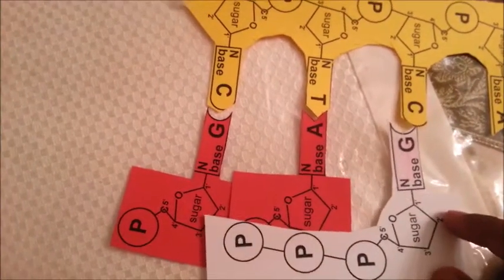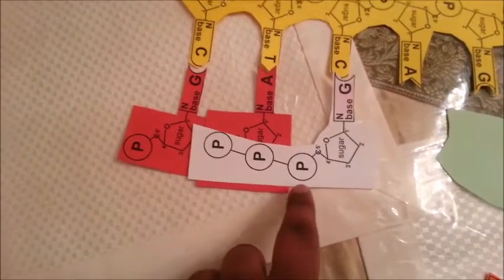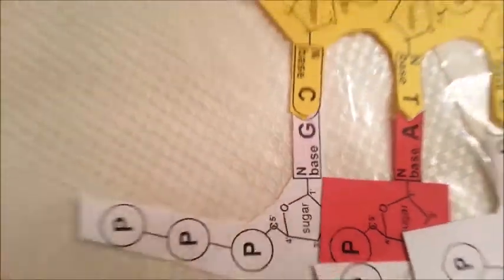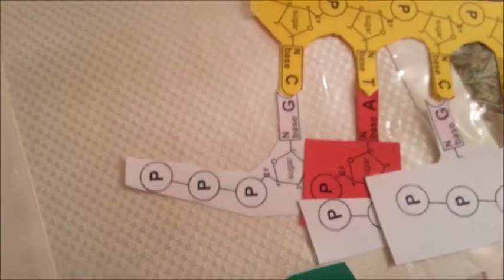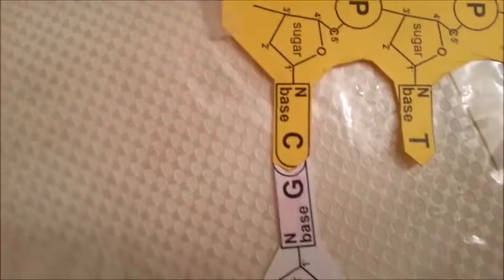DNA Replication Model: AP Biology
A video describing the different steps of DNA replication and the different enzymes involved in it